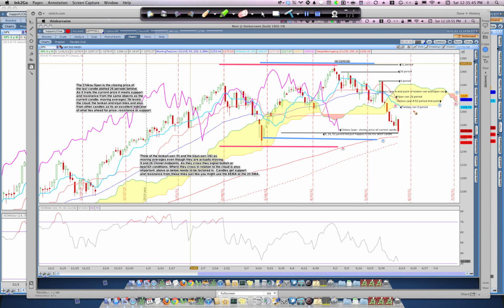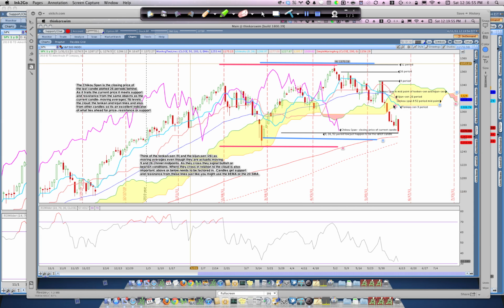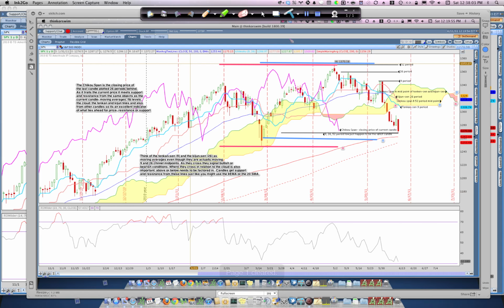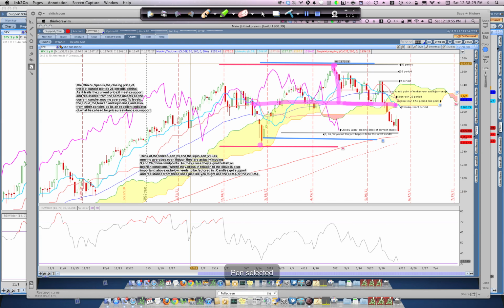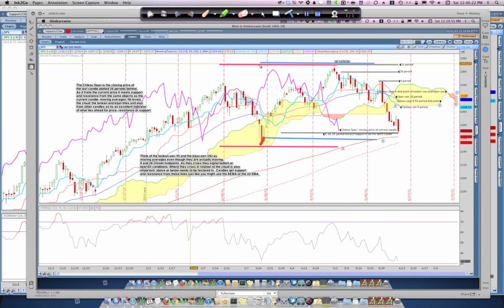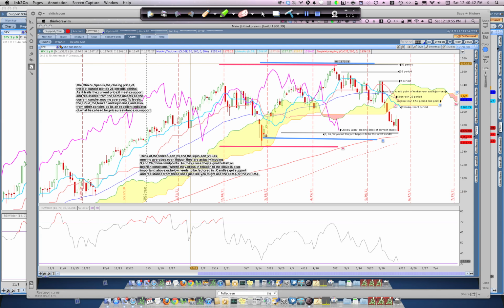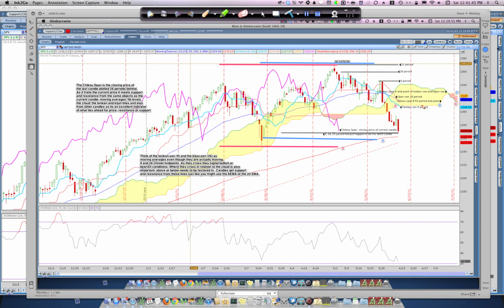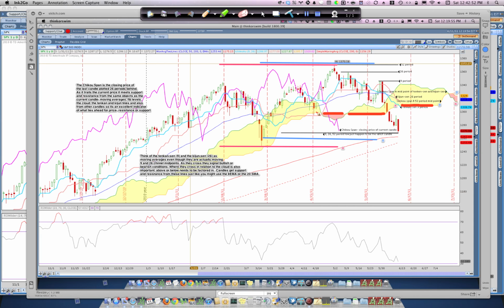Understanding the important of flat clouds